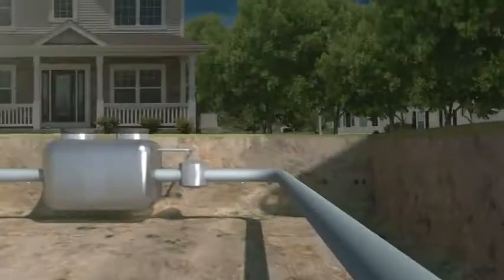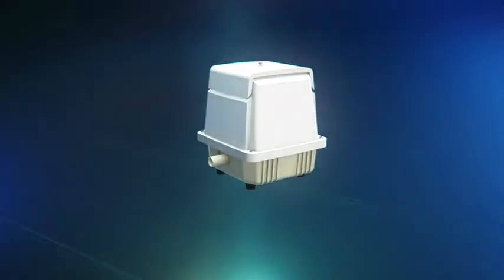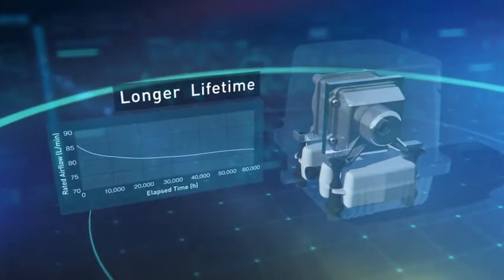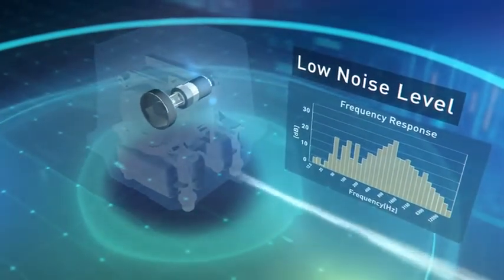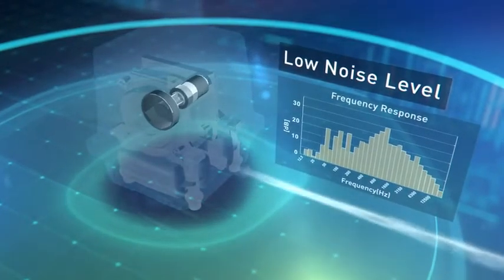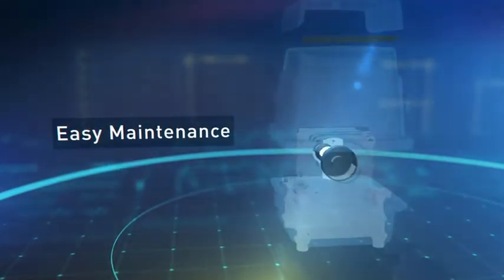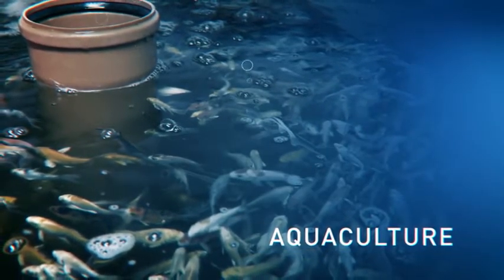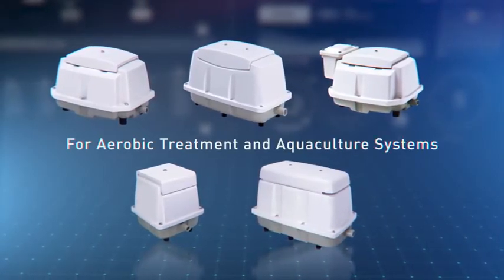Medo - Air Blower (LA-80B)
The LA-80B is an air blower manufactured by Nitto Kohki. Operating at a power supply of 230V or 120V, it is capable of delivering a rated pressure of 0.15 bar with a rated frequency of 50Hz or 60Hz. In addition, it has an airflow at rated pressure of 80l/min and a power consumption of 86W.

The LA-series offers air-blowers in 28l, 45l, 60l, 80l, 100l, 120l, and 200l per minute.
These pumps can be used for aeration in biological sewage-treatment plants, purification plants, wastewater treatment, for sulphur scrubbing in biogas plants, fermentation plants, aeration of koi-ponds etc.

Advantages of the linear piston is that the compressor is very long lasting, silent, low-vibration and no diaphragm can break suddenly and cause problems in your sewage-treatment system. The piston change is recommended after 24 month or 20.000 hours and can be done very easily.

We also offer many other pumps in AC in DC, vacuum pumps and liquid pumps.